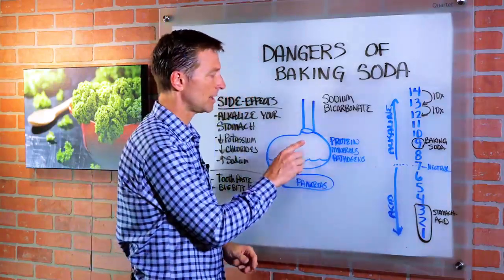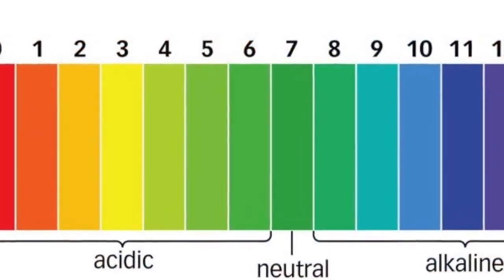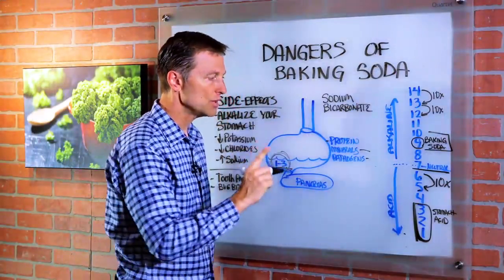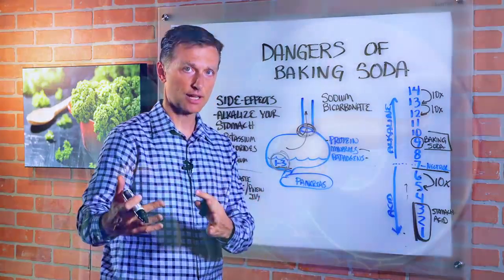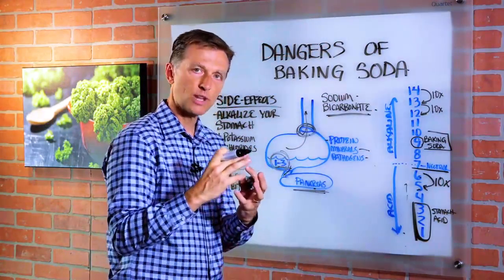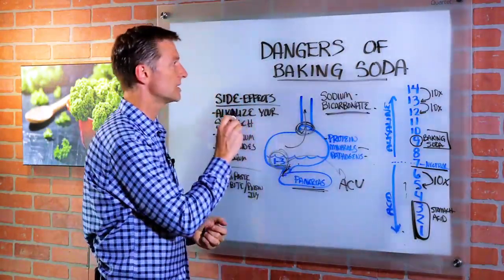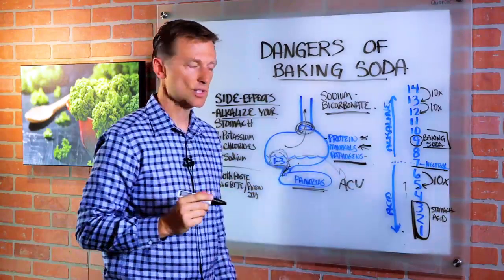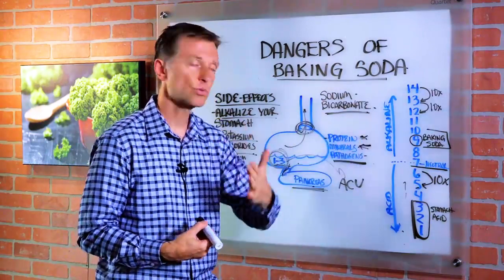The Dangers & Side Effects of Taking Baking Soda For Long Time – Dr. Berg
If you take baking soda for acid reflux, you could be doing more harm than good. Check this out.

Dr. Berg's Advanced Digestive Formula (contains both apple cider vinegar and betaine hydrochloride):

Timestamps
0:00 The dangers of baking soda
0:20 The function of the stomach
1:30 What causes acid reflux?
2:35 The pancreas
3:15 What happens when you take baking soda
3:30 What to do for acid reflux
3:58 Side effects of baking soda

In this video, we’re going to talk about the dangers of baking soda. Many people get relief from things like acid reflux when they take baking soda, but it comes with a package.

The stomach helps you digest proteins, absorb minerals, and kill pathogens. It’s designed to produce and make acid. The stomach should normally be extremely acid.

A person can experience acid reflux if they lose their stomach acids. Many people think that a person with acid reflux has too much acid, but they actually don’t have strong enough acid.

The pancreas should also normally release certain bicarbonates to alkalize the acid coming down into the small intestine.

The stomach needs to be acidic to be healthy. Baking soda is very alkaline. So, when you take baking soda, you’re going to feel better temporarily, but you’re not fixing the root problem. If you do this, the issue could actually get worse over time because you’re taking the acid out of the stomach, and you’re not adding it back in.

What you could do for acid reflux:
 • Take apple cider vinegar
 • Take betaine hydrochloride

Side effects of taking baking soda long term:
 • It alkalizes the stomach (creating problems with protein digestion, mineral absorption, and the ability to kill pathogens)
 • The depletion of your potassium reserve
 • Decreased chlorides
 • High levels of sodium

I hope this helps you better understand why baking soda may not be a good long-term solution for acid reflux.